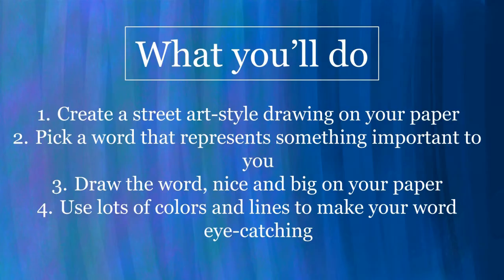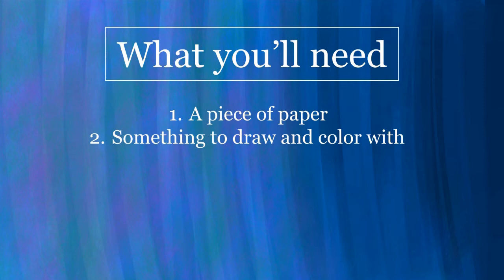Virtual Art with Mr. Schmidt - Graffiti (Street Art)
Welcome back!  Today, you're going to be working on a graffiti project.  Think about graffiti like street art; art in a public space that's there to share a message.  Think about a word that represents something important to you, and write it in an interesting way on your paper.  If that word is important to you, SHOW that it's important!  Give it some impact.  Think top to bottom side to side, so don't forget your background.